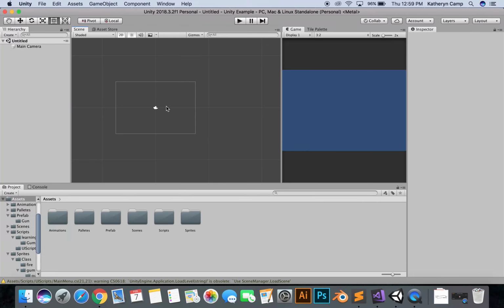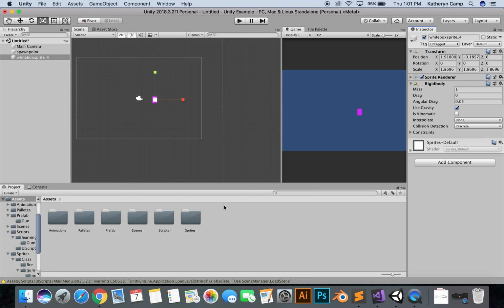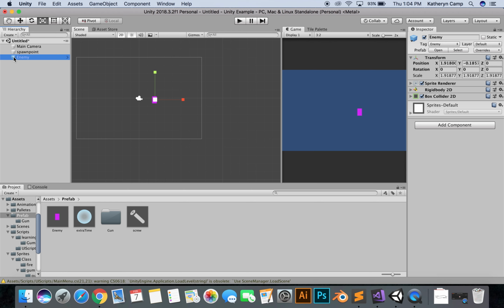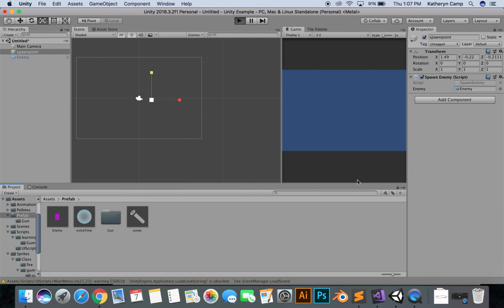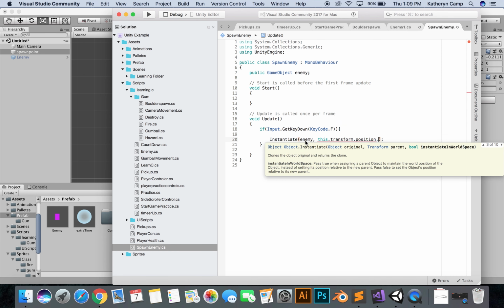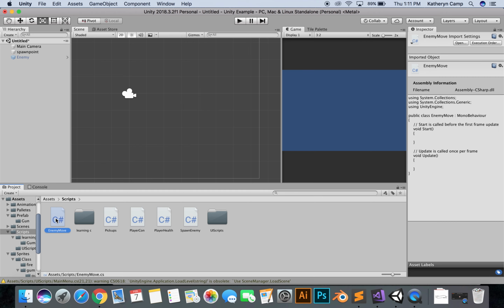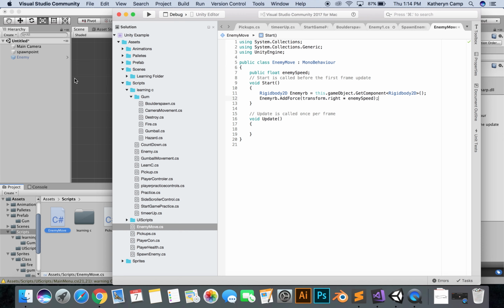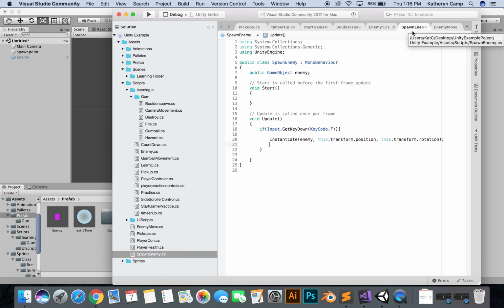How to spawn a Game Objext c#